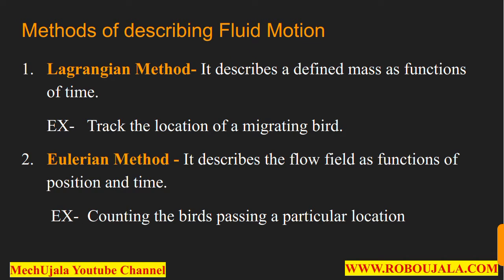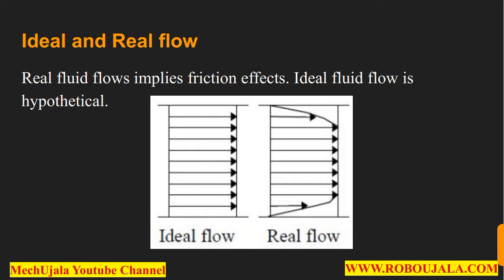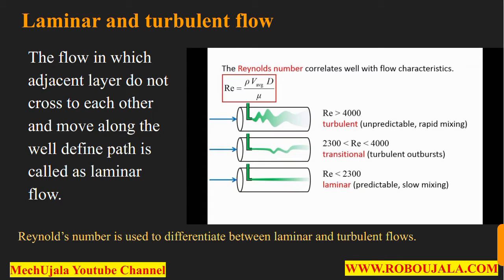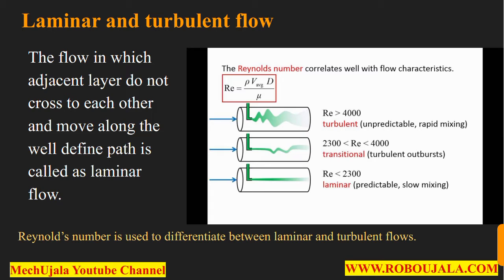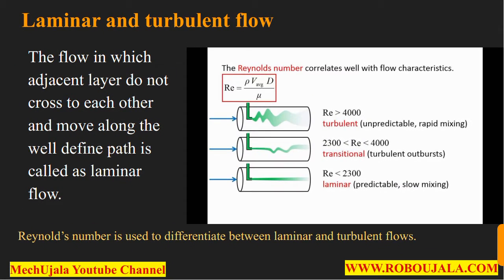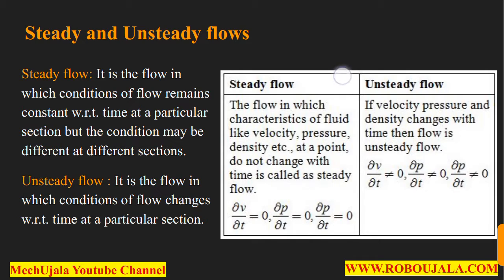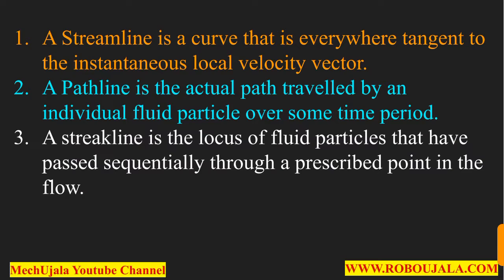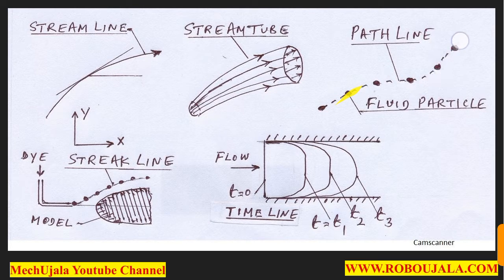Fluid Kinematics and Dynamics | Fluid Mechanics SSC JE Lectures (Part 4)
In this video series, I am going to discuss  -
1. Introduction to Fluid Mechanics
2. Properties of Fluid
3. Specific Properties
4. Types of Fluids
5. Newtons Law of Viscosity
6. Surface Tension in Fluid Mechanics
7. Measurement of Pressure
8. Fluid Kinematics and Dynamics